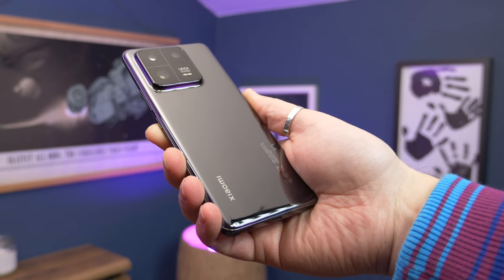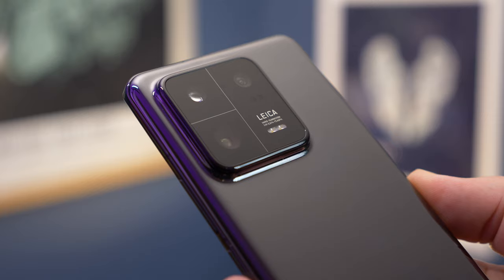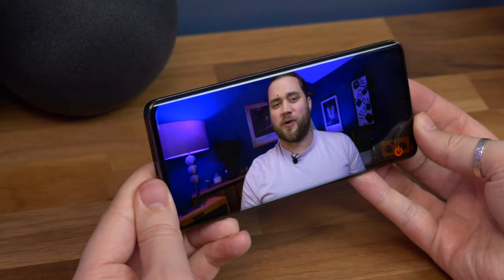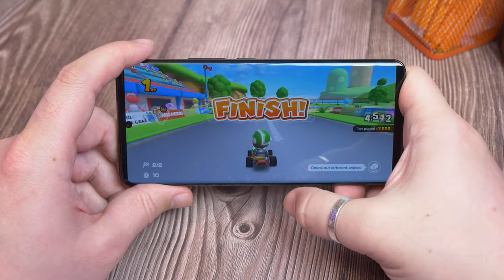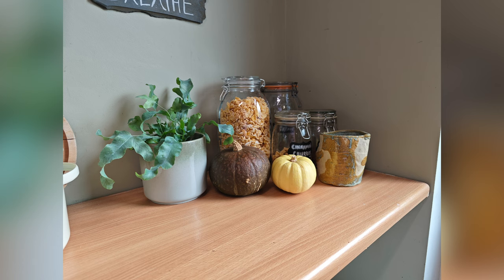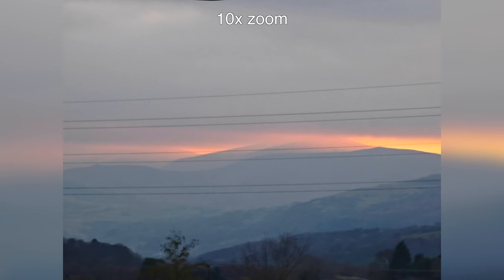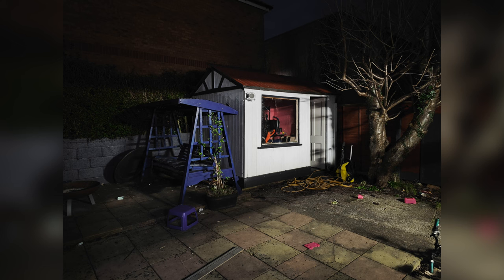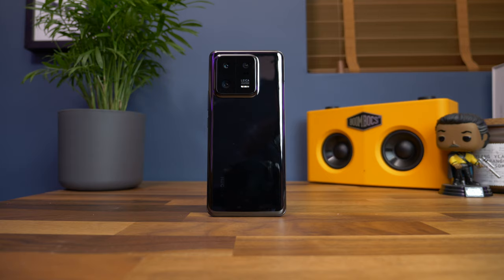Xiaomi 13 Pro review | The new camera king?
The 2023 flagship from Xiaomi has an exceptional camera system, plus other great features and performance too. But do the MIUI software and price tag get in the way?

Chapters:
00:00 - Intro
00:46 - Design and durability
01:57 - Display and MIUI frustrations
03:47 - Speed, I am Speed!
04:53 - Camera champ
08:49 - Verdict